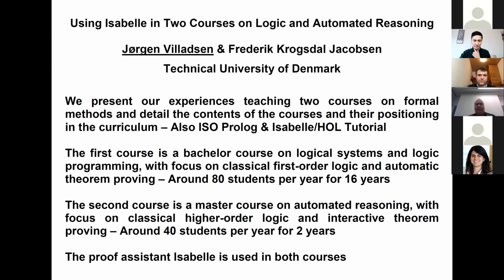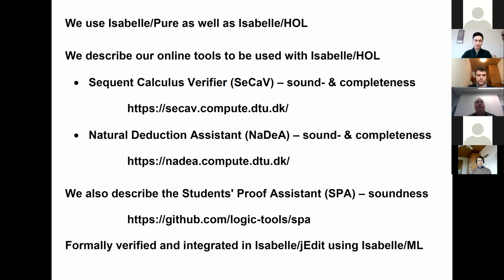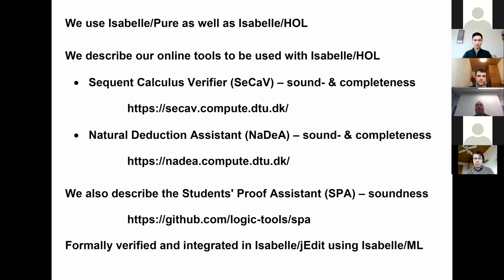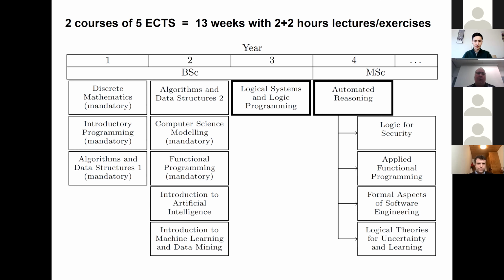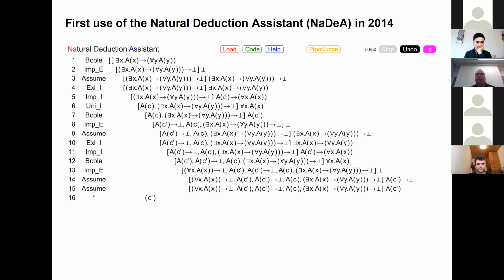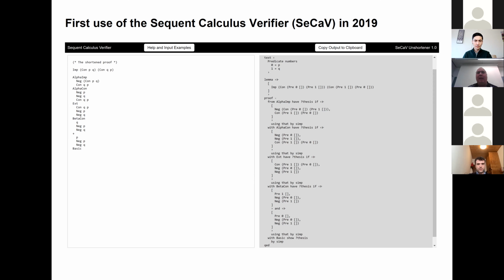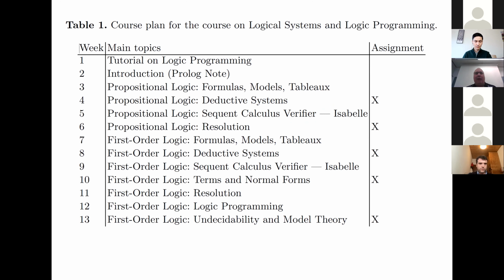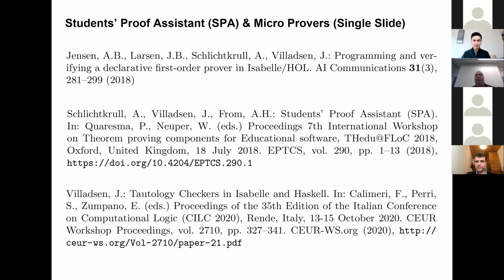Using Isabelle in Two Courses on Logic and Automated Reasoning | Villadsen & Jacobsen (DTU)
SPEAKERS
• Jørgen Villadsen, Technical University of Denmark
• Frederik Krogsdal Jacobsen, Technical University of Denmark